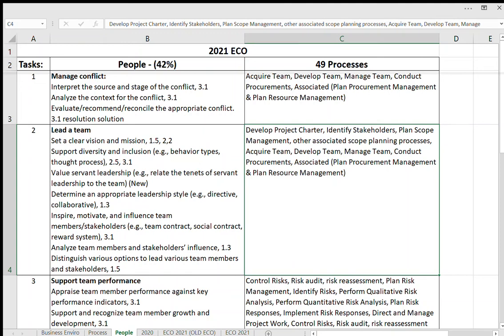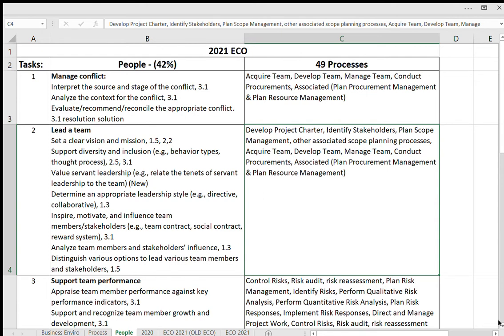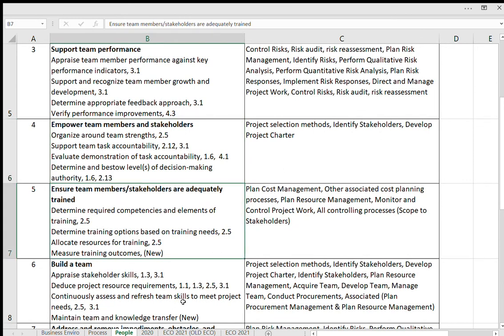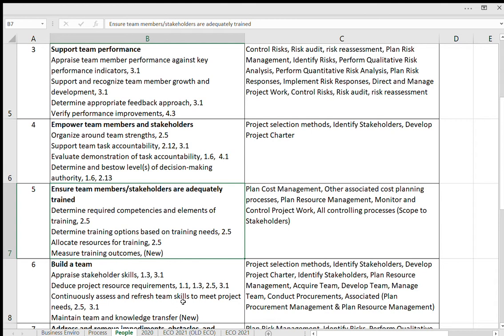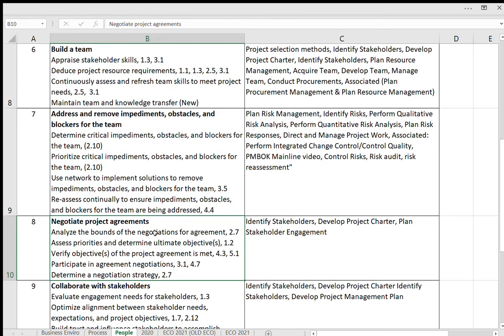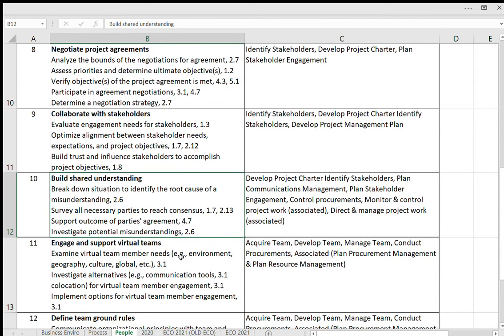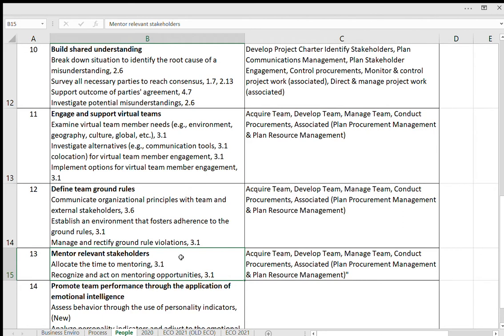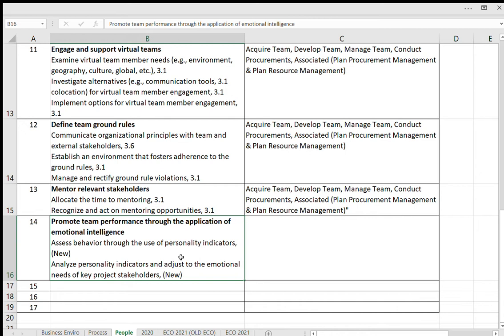Take the ECO for the People Domain & Map to the 49 Processes to study for the 2021 exam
In this video Robbyn goes over the ECO for the 2021 exam and maps each task back to the 49 processes. This can be a useful took when studying for the PMP exam in 2021.